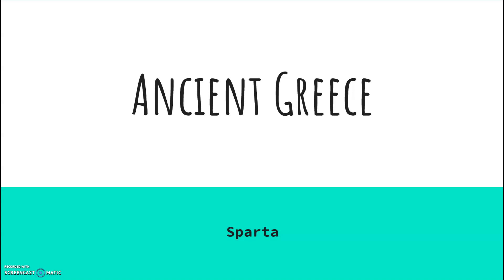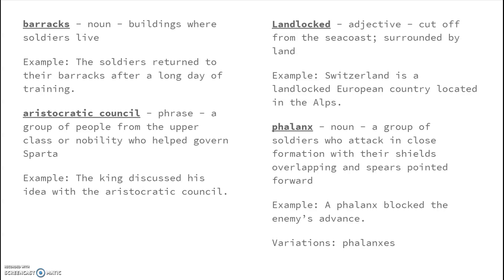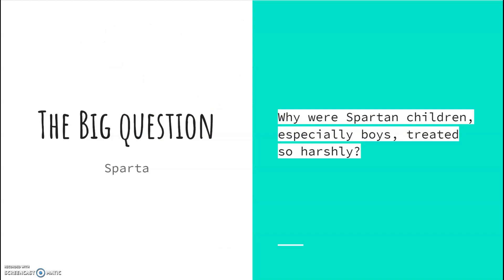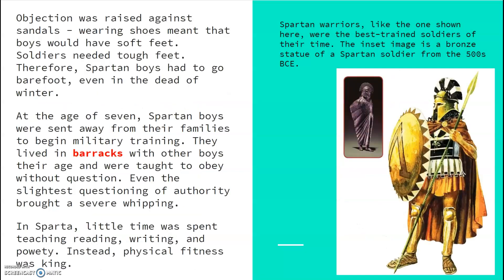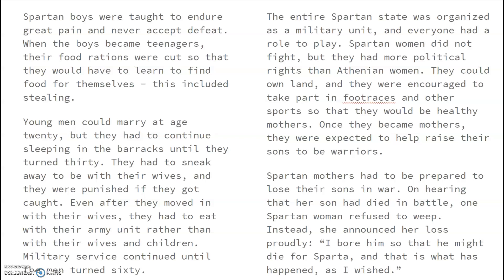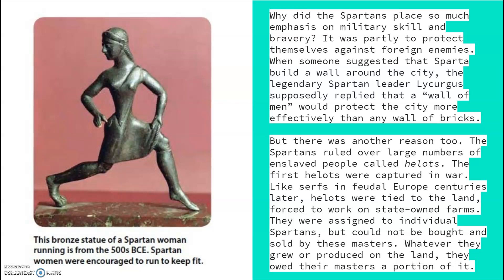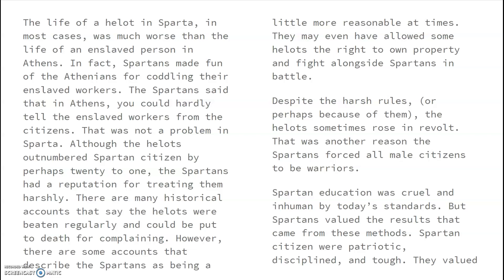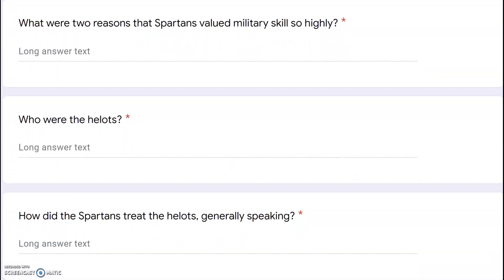Ancient Greece - Sparta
Military Culture of Sparta